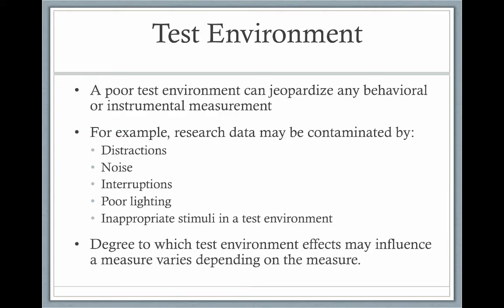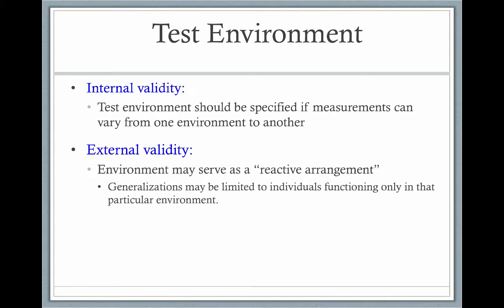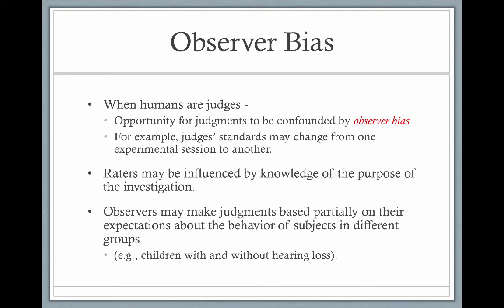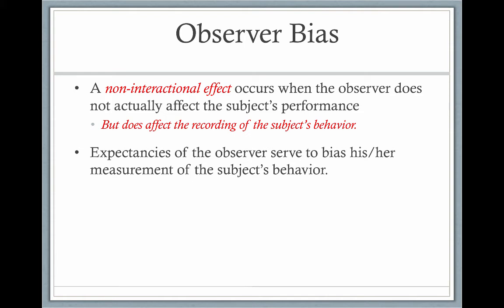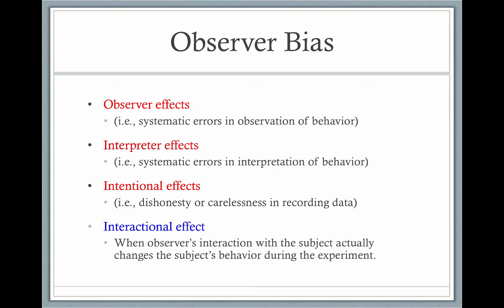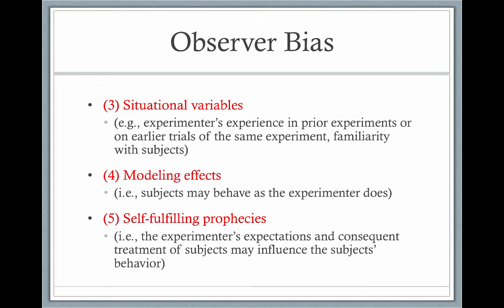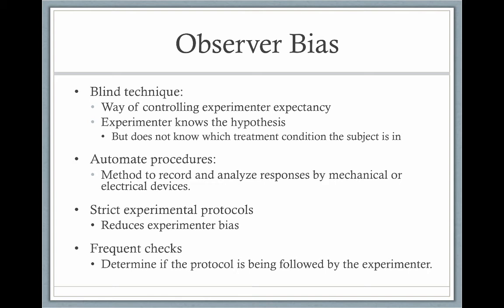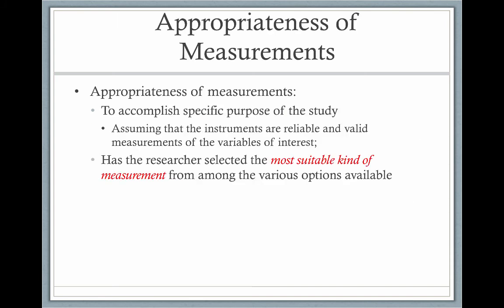RM Chapter 6 Part 7